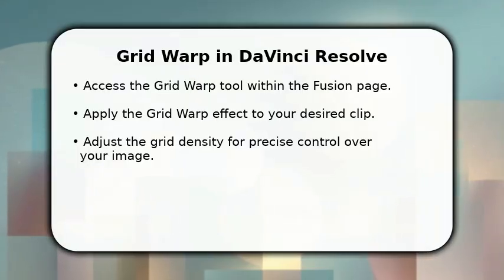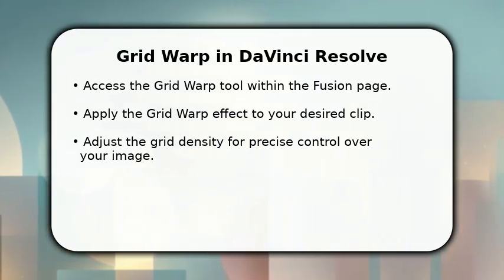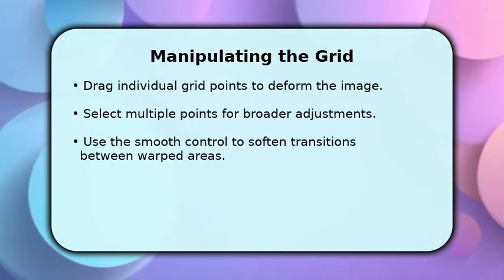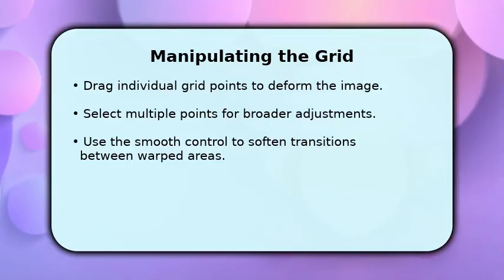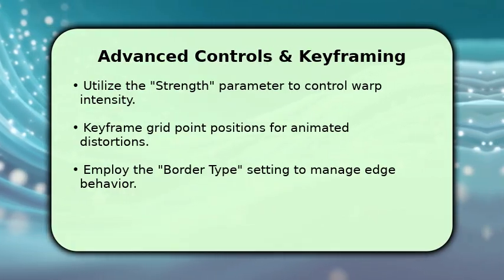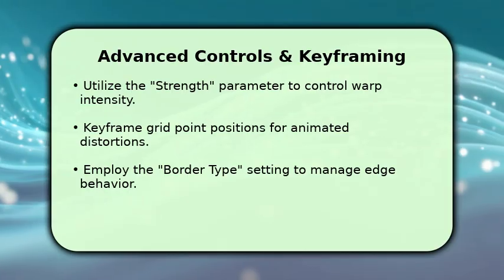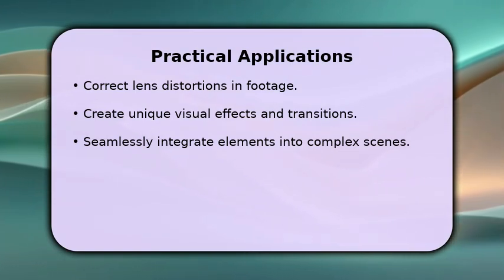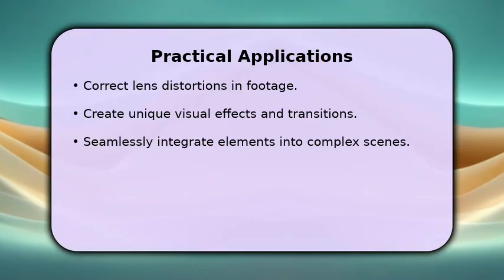How to Use Grid Warp in DaVinci Resolve (Full Guide)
▸ (x) Learn how to master the Grid Warp feature in DaVinci Resolve, a powerful tool for creative motion graphics and visual effects. In this comprehensive guide, we'll cover everything from setting up the Grid Warp to advanced techniques for achieving professional-looking results.

DaVinci Resolve, Grid Warp, motion graphics, visual effects, DaVinci Resolve tutorials, Grid Warp tutorial, DaVinci Resolve tips, motion graphics software, visual effects DaVinci Resolve